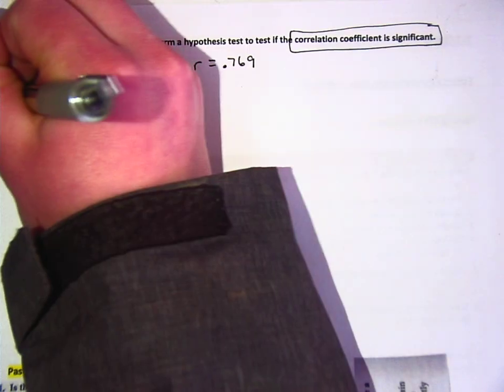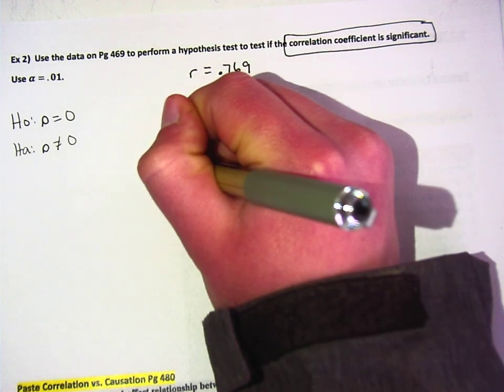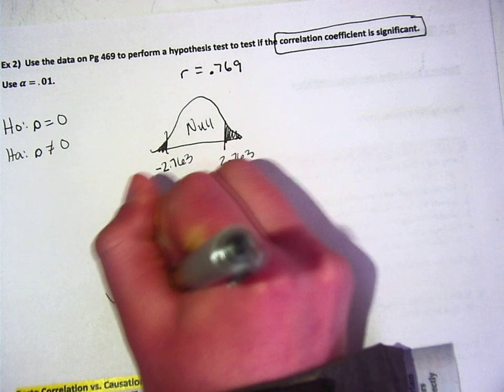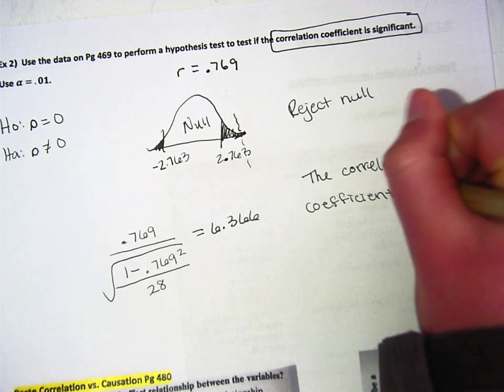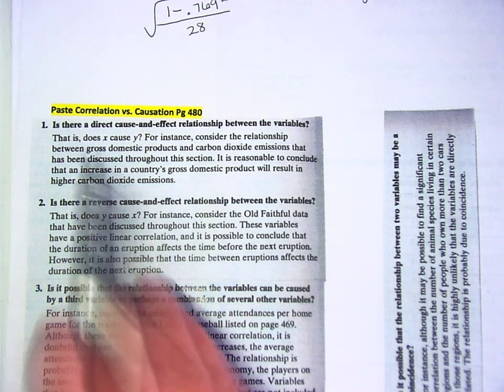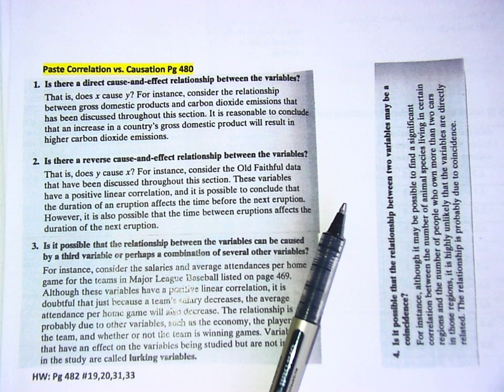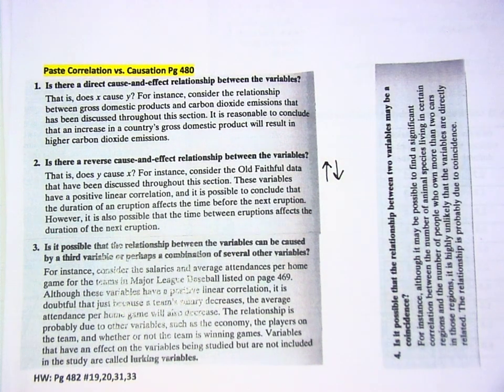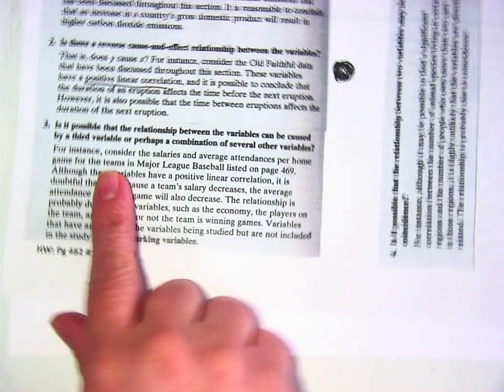AP Statistics 4/25 (Part 4)